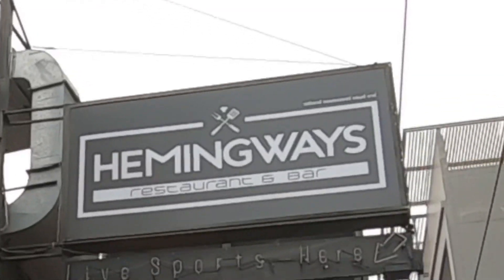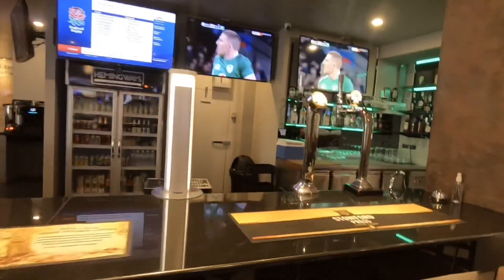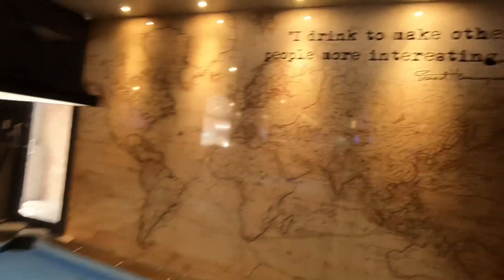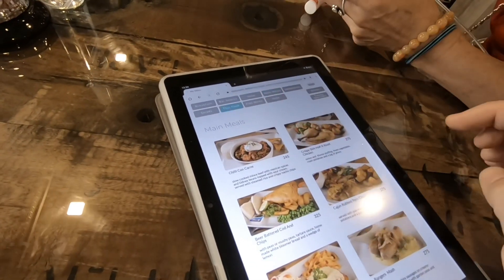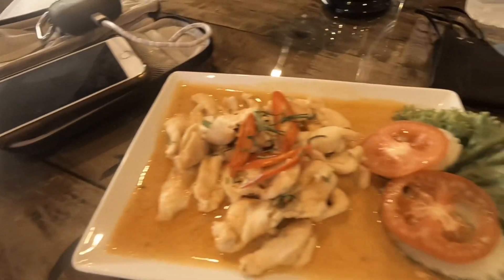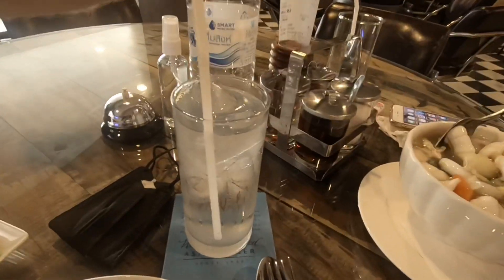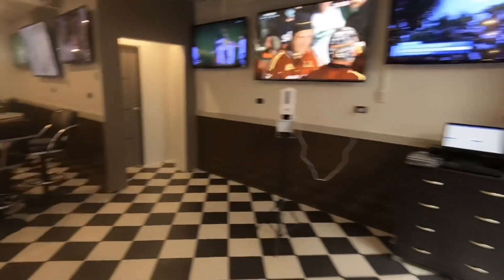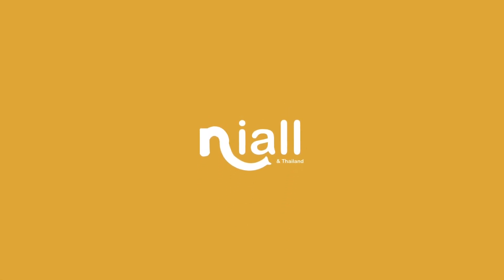Hemingway’s @ Pattaya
Today we checked out a new restaurant in Pattaya called Hemingway’s